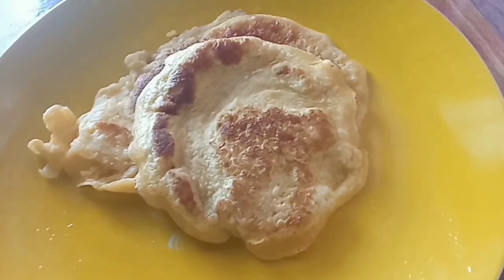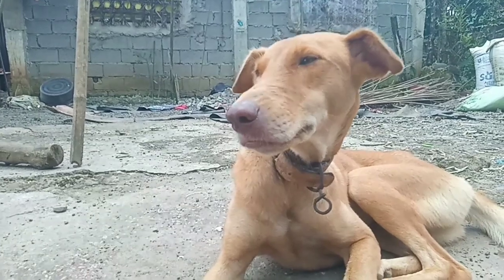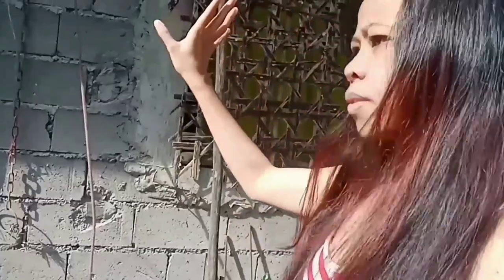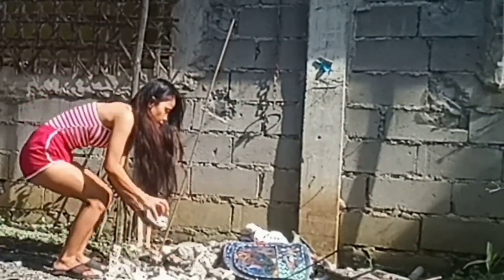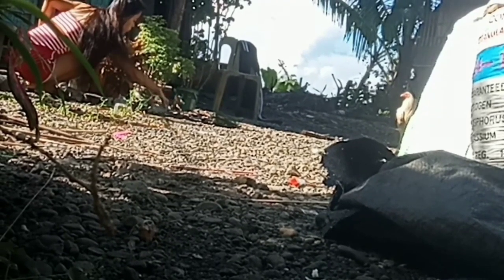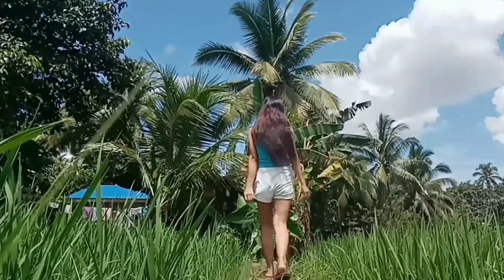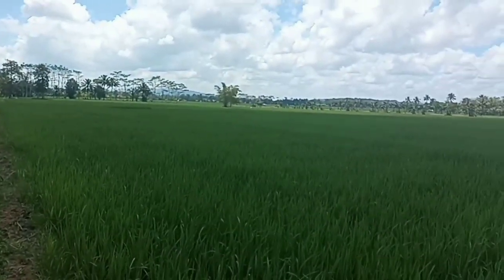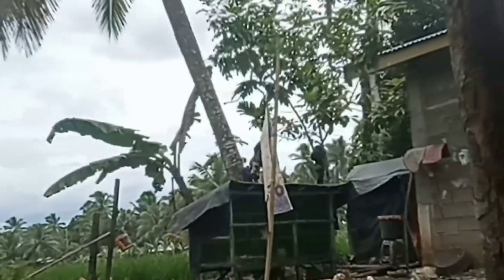Life in The Philippines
everyone loves Philippines
people from deferent county love to be with Philippines
life in the philippines province this how it's normal looks like everyday

My video is free only
if ever you like to support my
channel via PayPal you can do so by clicking the link 🔗👇
for just watching my video is already enough
I'm truly appreciate that
you always amazing